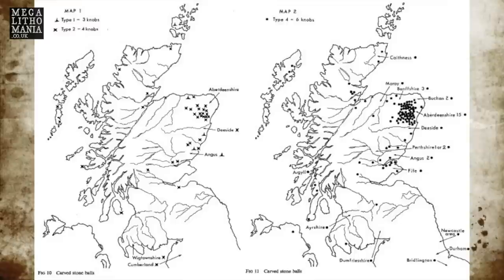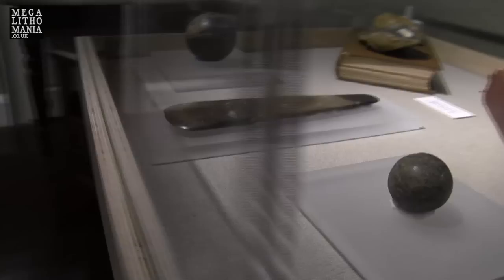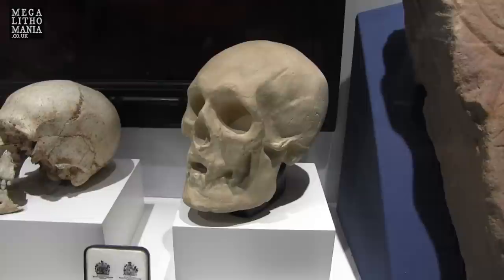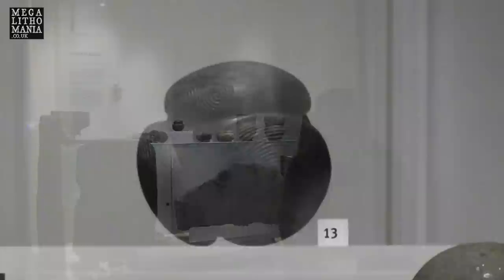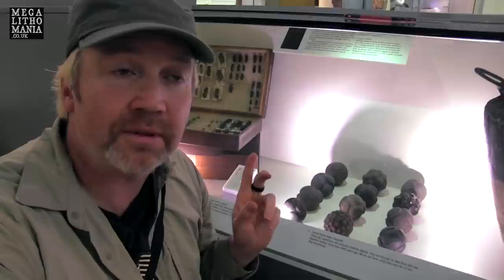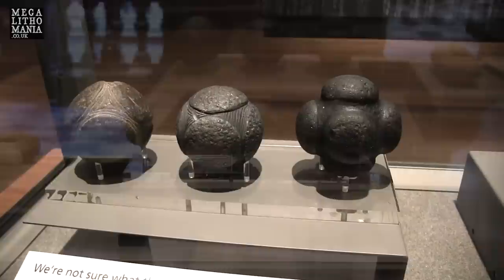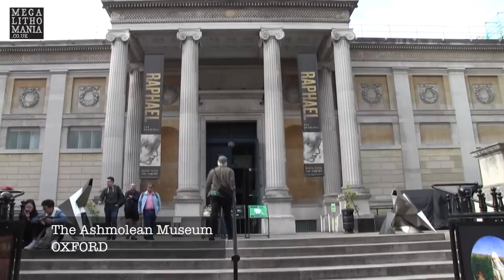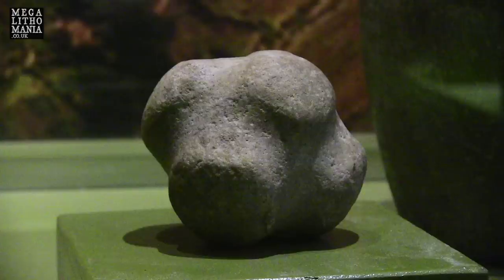The Mystery of the Scottish Stone Spheres | Prehistoric Geometry & The Tiwanaku Connection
Explore Orkney with Megalithomania in August 2022 and see some of the stone spheres for yourself Over 420 geometric stone spheres have been found in the vicinity of Neolithic stone circles in Northern Scotland, Orkney and a few other areas, with a majority coming from Aberdeenshire. Outside Scotland examples have been found in Ireland at Ballymena, and in England at Durham, Cumbria, Lowick and Bridlington. Hugh Newman investigates museums in Orkney, Scotland and England on this quest to uncover the truth about these strange objects, and one was spotted by over 6000 miles away in the area of Lake Titicaca in Bolivia (see earlier video about that

Filmed, Produced, and Directed by Hugh Newman. Copyright Hugh Newman/Megalithomania 2017.